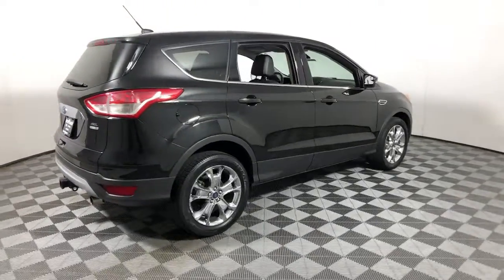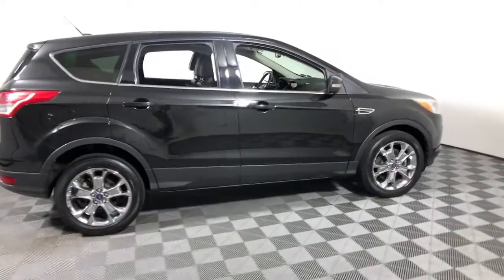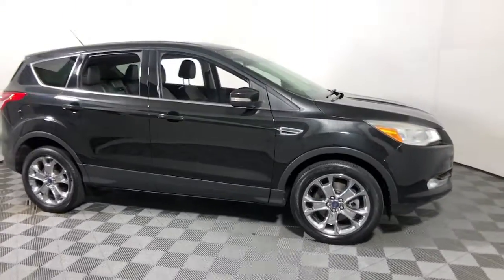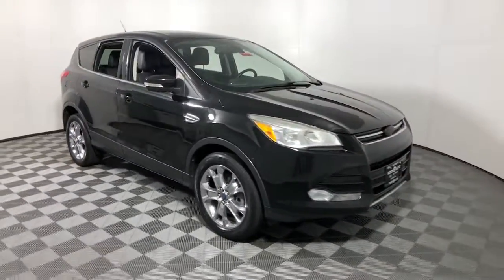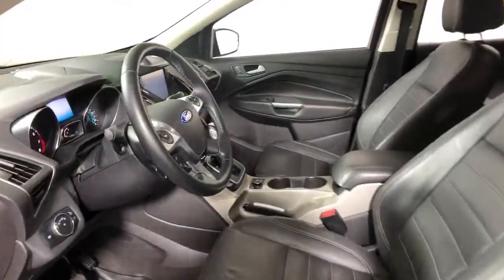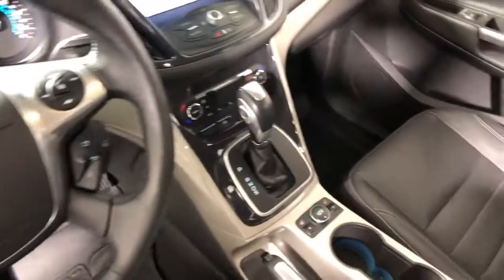2013 Ford Escape Easton, Allentown, Bethlehem, Phillipsburg and Stroudsburg PA T52953A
Tuxedo Black Used 2013 Ford Escape available in Easton, Pennsylvania at Koch Toyota. Servicing the Allentown, Bethlehem, Phillipsburg and Stroudsburg PA area.

Koch Toyota
3816 Hecktown Rd

LEATHER, HEATED SEATS, CLEAN CARFAX...NO ACCIDENTS, INCLUDES PRE-PAID MAINTENANCE, AWD. Odometer is 15103 miles below market average! Tuxedo Black 2013 Ford Escape SEL AWD 6-Speed Automatic EcoBoost 2.0L I4 GTDi DOHC Turbocharged VCTbrbr21/28 City/Highway MPGbrbrAwards:br  * Ward's 10 Best Engines   * 2013 KBB.com Brand Image AwardsbrbrbrReviews:br  * * Standout styling * Excellent fuel economy * Good technology package * Sporty handling Source: KBB.combr  * Good performance and fuel efficiency; many high-tech features; agile handling; high-quality cabin; comfortable seating. Source: Edmunds